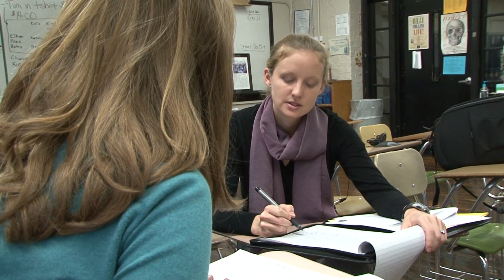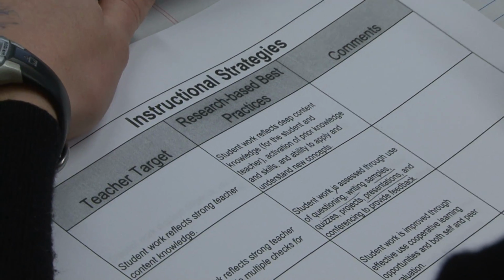Peer Dialogue Network: Best Practice Framework in Practice